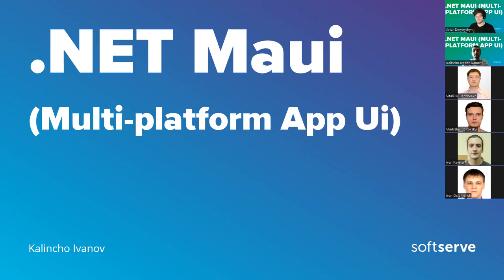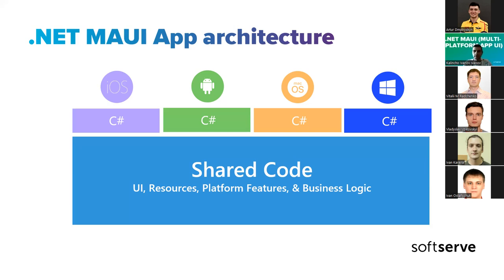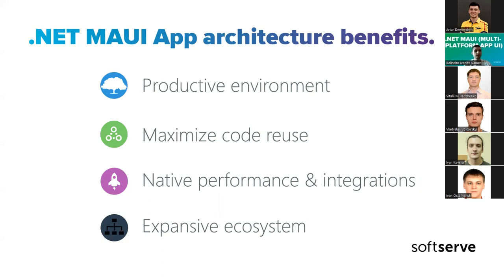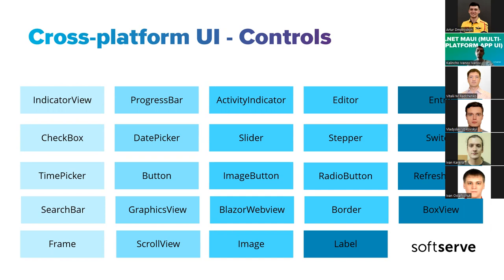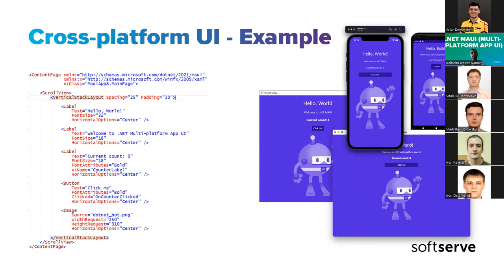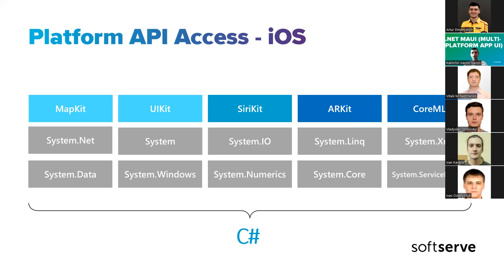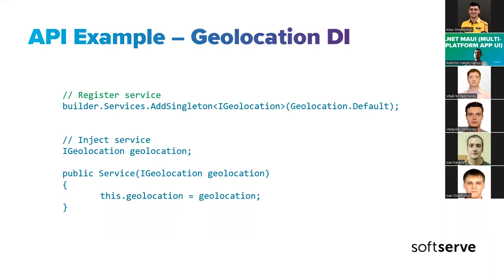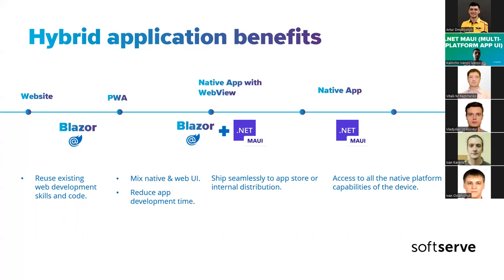.NET Maui (Multi-platform App Ui) by Kalincho Ivanov Ivanov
.NET Multi-platform App UI (.NET MAUI) is a cross-platform framework for creating native mobile and desktop apps with C# and XAML. Using .NET MAUI, you can develop apps that can run on Android, iOS, macOS, and Windows from a single shared code-base.

Who .NET MAUI is for
.NET MAUI is for developers who want to:

Write cross-platform apps in XAML and C#, from a single shared code-base in Visual Studio.
Share UI layout and design across platforms.
Share code, tests, and business logic across platforms.
If you are interested, you can check the official docs, or the attached presentation.